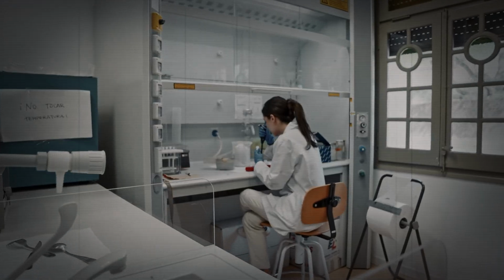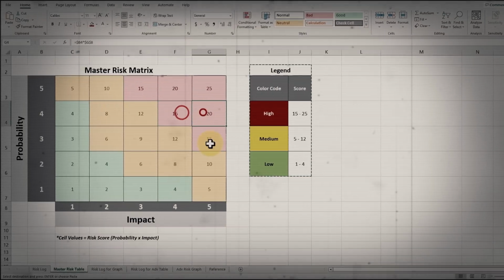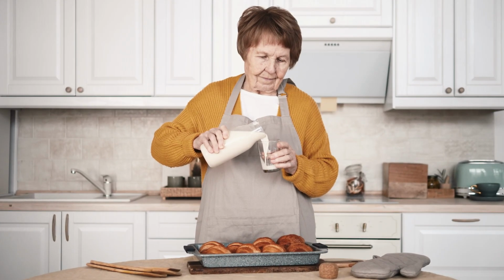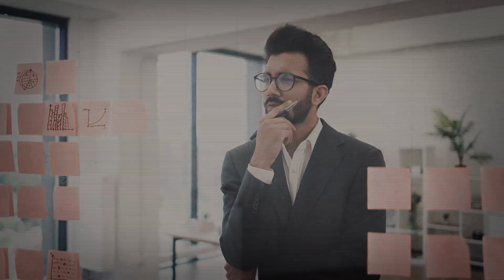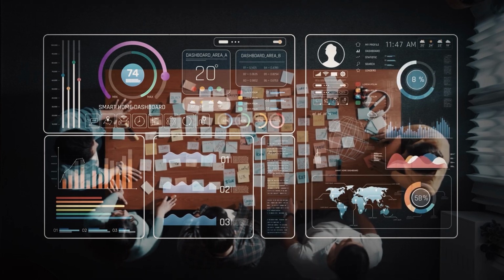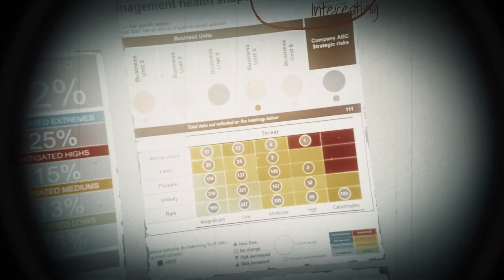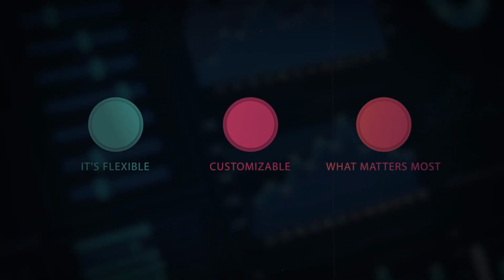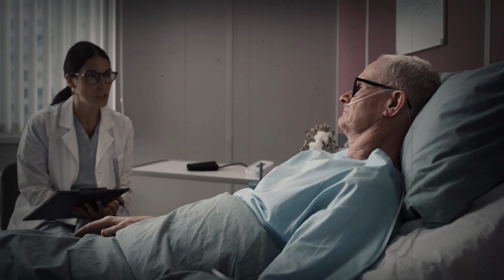Strategic Risk Prioritization: How to Use MCDA in Food Safety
Welcome to Part 4 of our Risk Analysis in Food Safety series — where risk meets strategy. In this episode, we tackle comparative risk assessment and MCDA (Multi-Criteria Decision Analysis) — the decision-making tools behind smarter inspections, better oversight, and transparent resource allocation.
How do regulators decide which companies get inspected first?
How do food safety professionals compare hundreds of products and hazards fairly?
How can risk ranking be done scientifically — even in Excel?
This video breaks it all down. From weighted scoring systems to custom ranking criteria, you’ll learn how to prioritize what matters most — without bias or guesswork.

✅ What is comparative risk assessment in food safety?
✅ How does MCDA work?
✅ What risk factors are used for inspections, recalls, and resource decisions?
✅ When should you use quantitative risk assessment — and when not to?
Whether you're in government, industry, or academia — this is how science-based governance works in practice.
➡️ Chapters:
• Why Risk Needs Ranking
• How Comparative Risk Assessment Works
• Inside MCDA: Multi Criteria Decision Analysis
• Excel-Friendly Risk Models
• When to Use Quantitative Risk Assessment
• Final Thoughts: Fit-for-Purpose Risk Science

Stay Informed. Stay Safe. Stay Not Fooled.